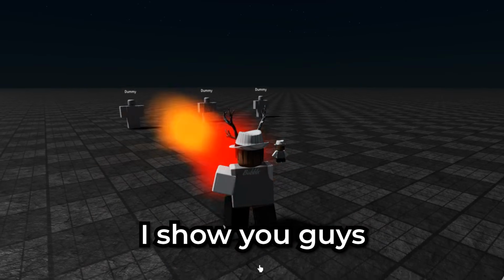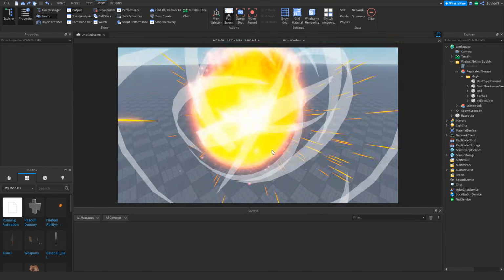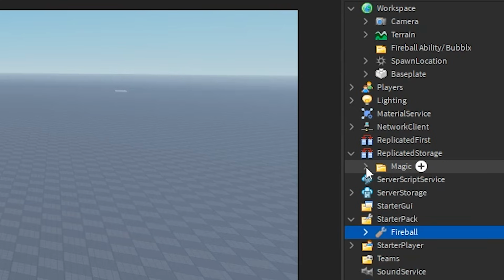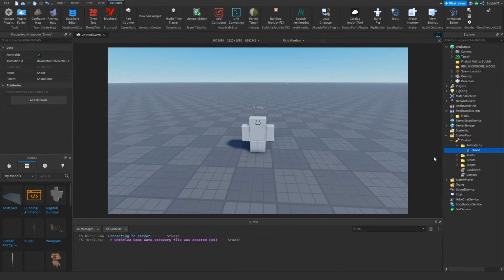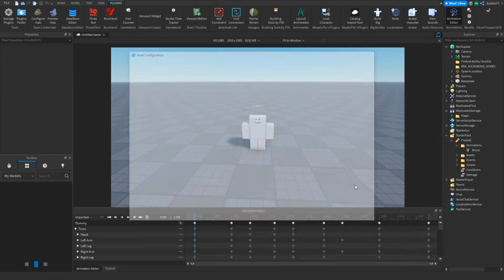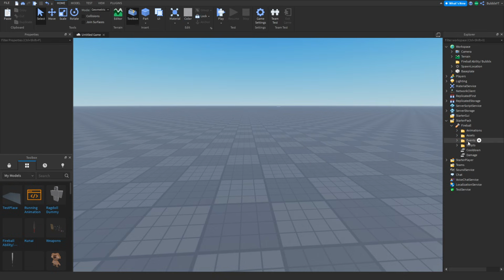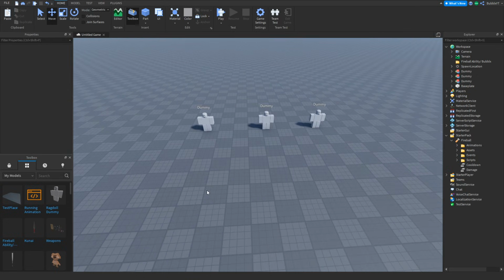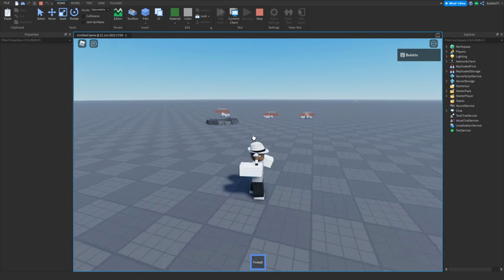How To Make Advanced Fireball Magic WITHOUT SCRIPTING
In today's video, I show you how to make an advanced fireball ability in Roblox Studio WITHOUT SCRIPTING.

- MY SHOULDER PAL! -